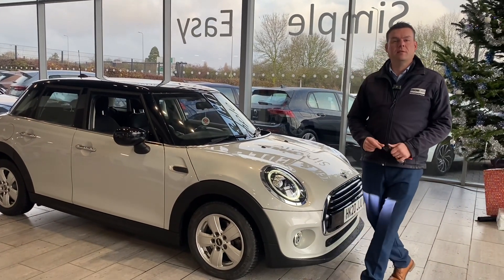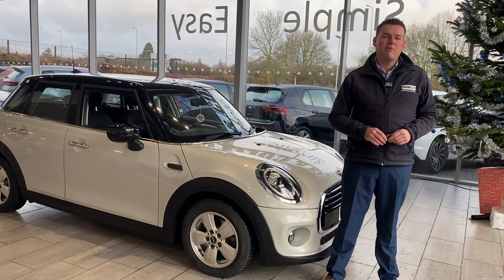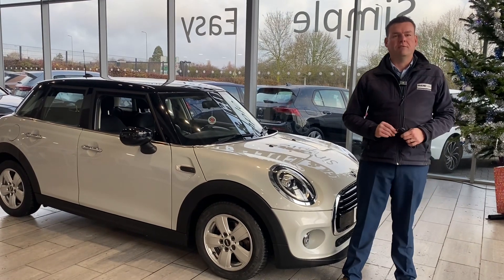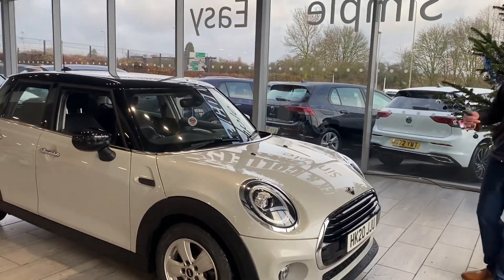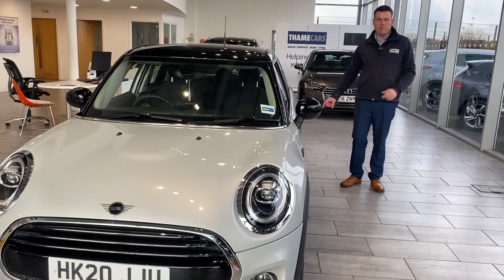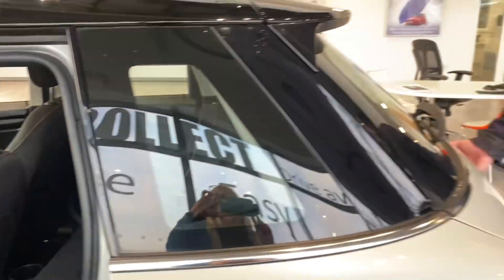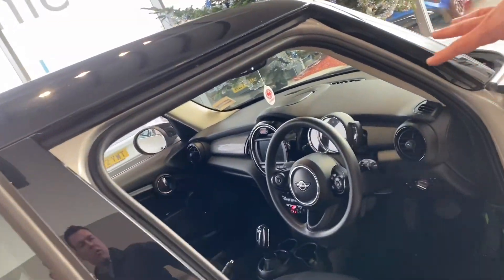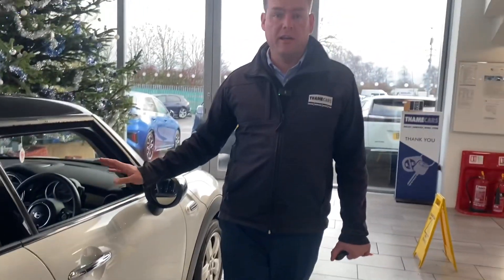2020 20 MINI Hatch 1.5 Cooper Classic Steptronic Euro 6 (s/s) 5dr for sale at Thame Cars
A lovely Mini Cooper serviced ready for you to drive away the very same day. This one is a great spec and has nice features including:
Apple CarPlay
Sat Nav
DAB Radio
Heated Seats
Low mileage examples like this with desirable options don't hang around so arrange your test drive today and reserve online for just £99.
Buying a car with Thame Cars is simple, safe and convenient.
•5 star rated on Trustpilot & highly rated on Autotrader